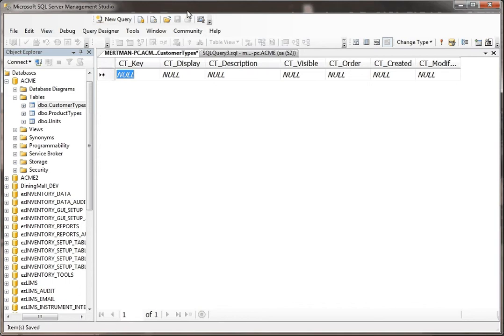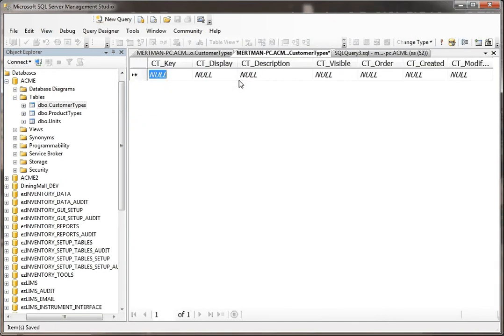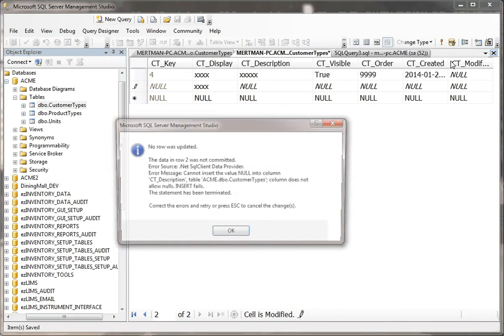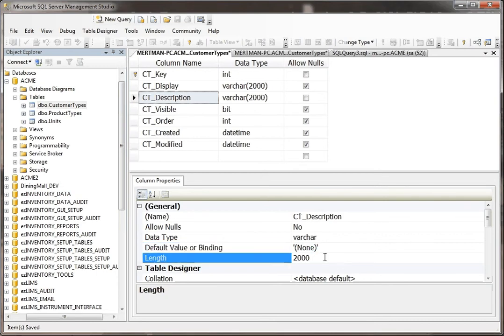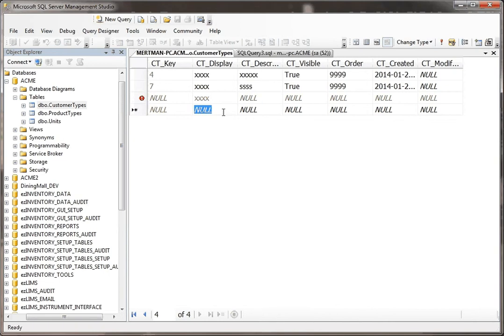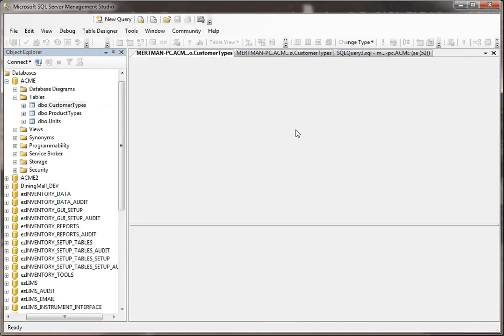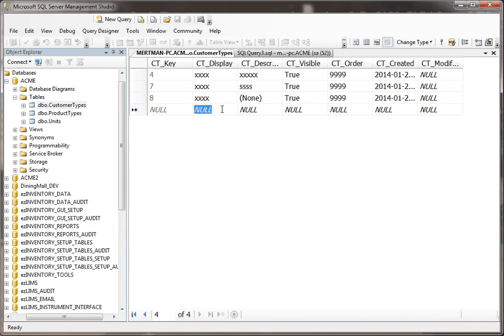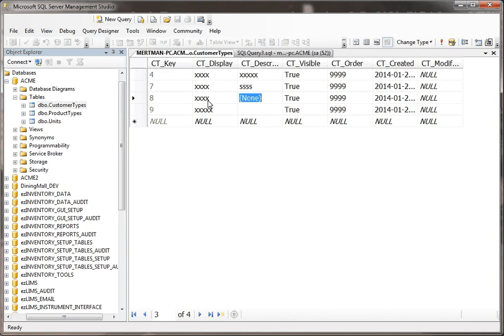SQL Server - INSERT RECORDS INTO TABLE VIA SSMS - Handling NOT NULL Fields with Default Values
How to insert records into SQL Server table when NOT NULL fields have no data to insert. This tutorial explains how to make use of default values in table fields.